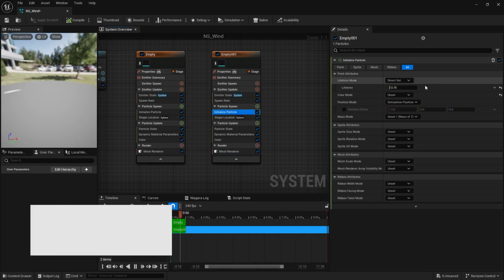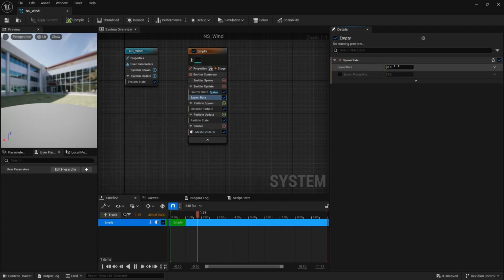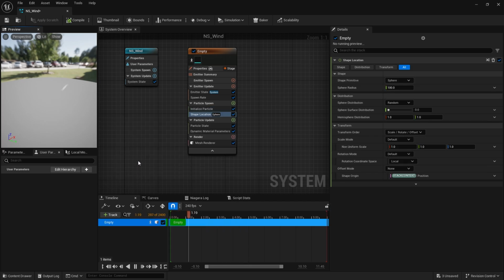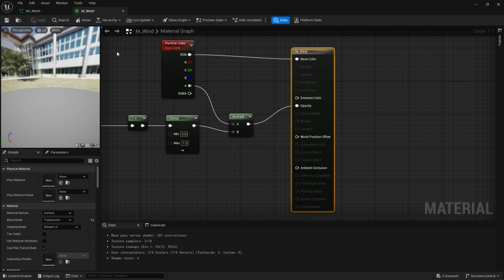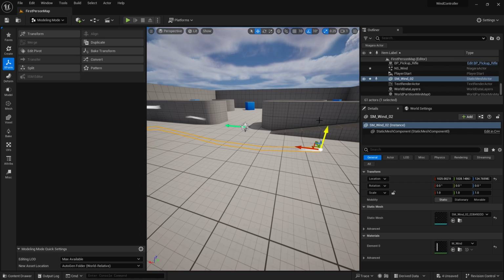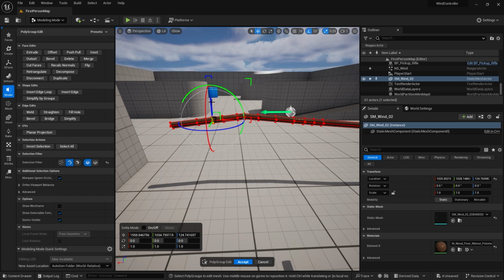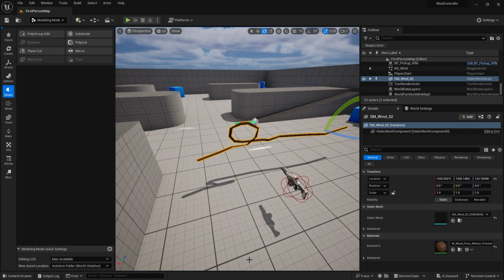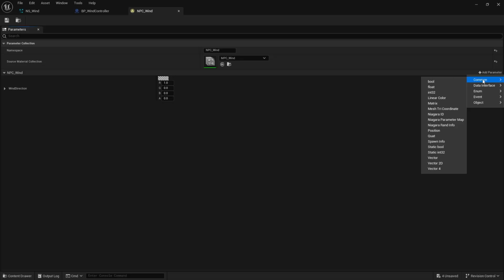Unreal Engine 5 Tutorial - Wind Controller Part 2: Niagara System